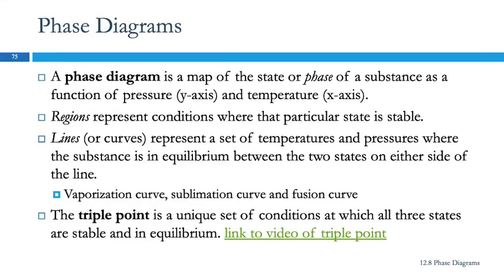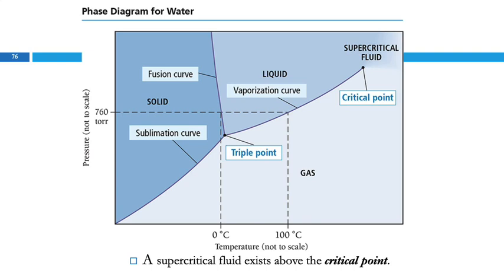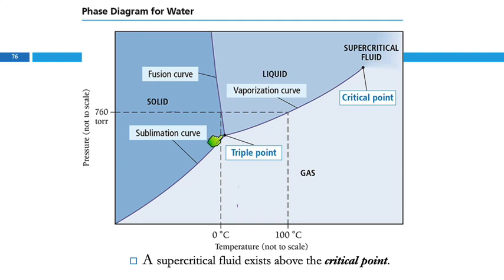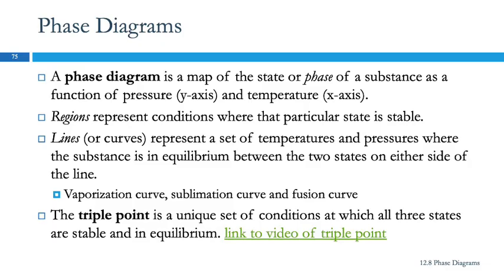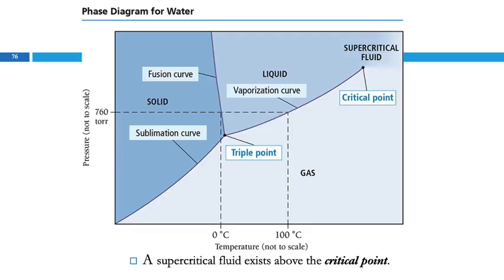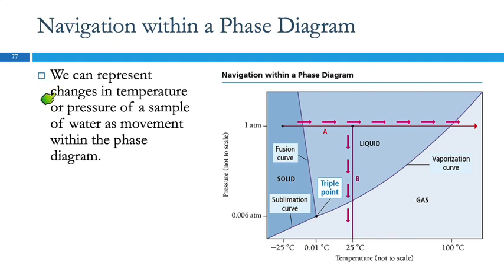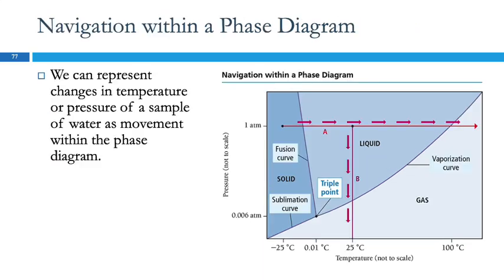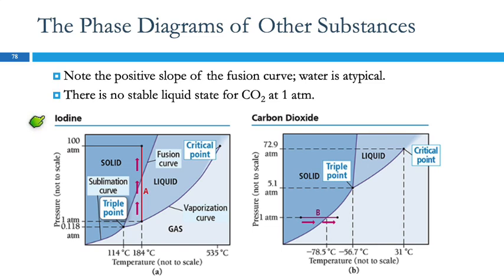12.8 Phase Diagrams